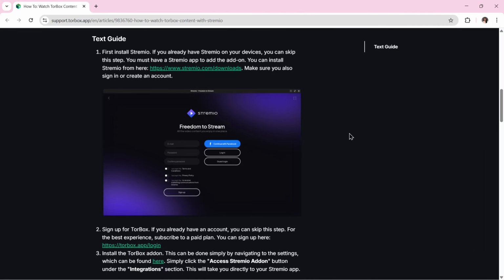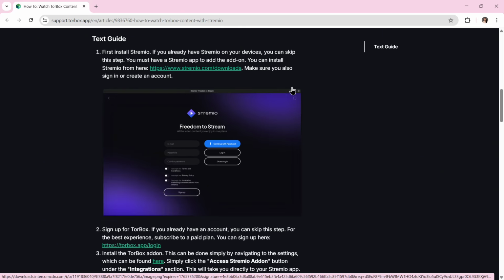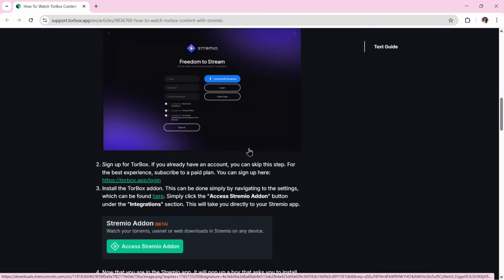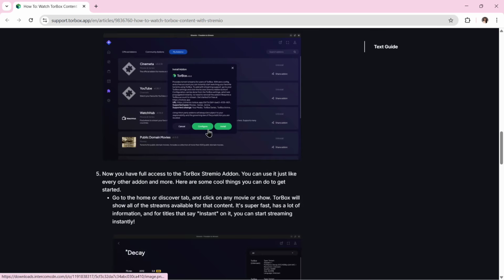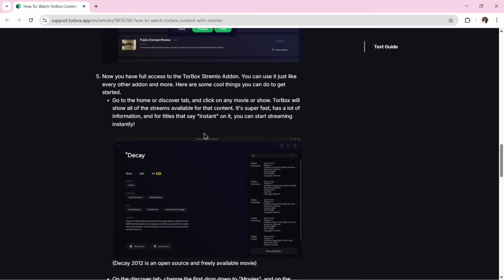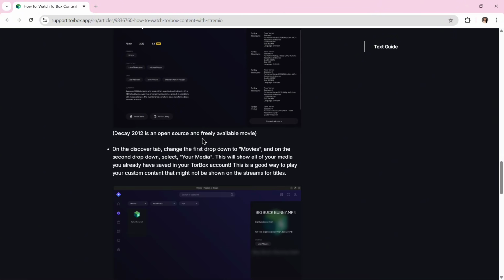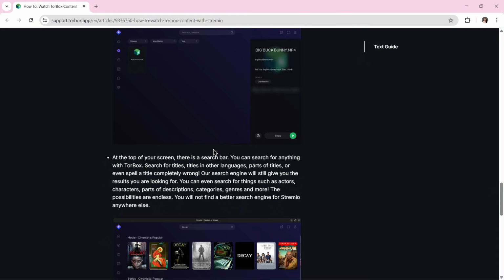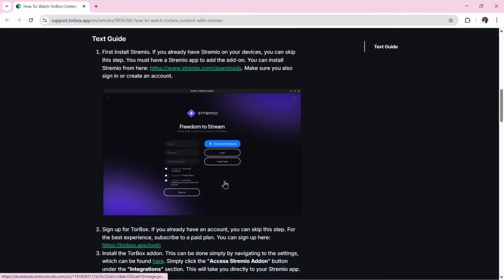HOW TO USE STREMIO WITH TORBOX IN 2026 (UPDATED)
In this video I am going to show you how to use Stremio with TorBox. I cover setup steps streaming configuration and playback. Follow this guide to stream content smoothly.